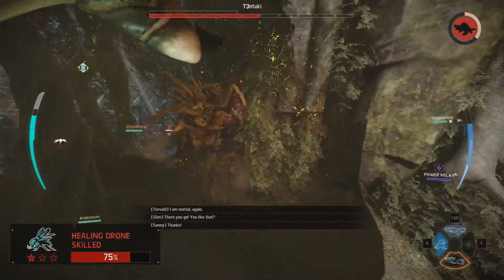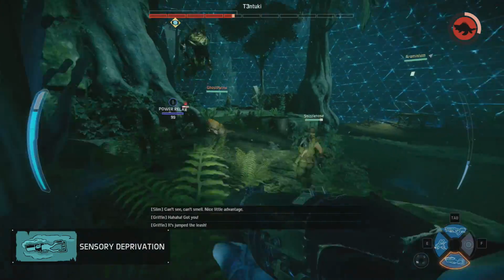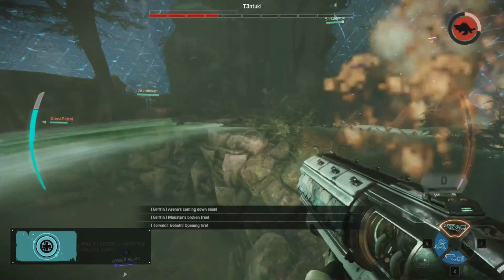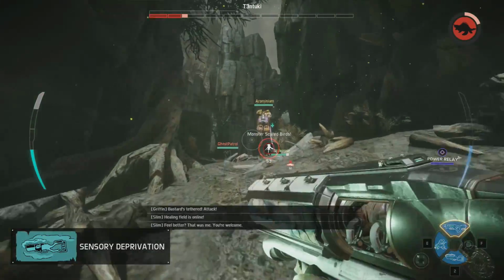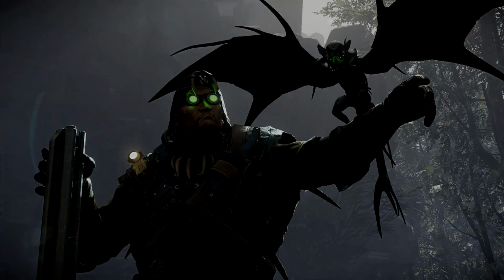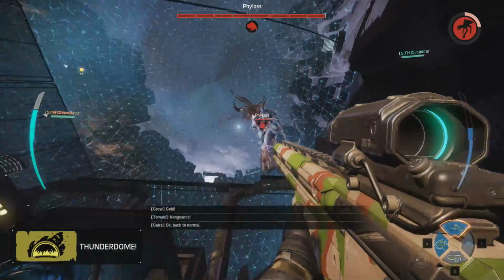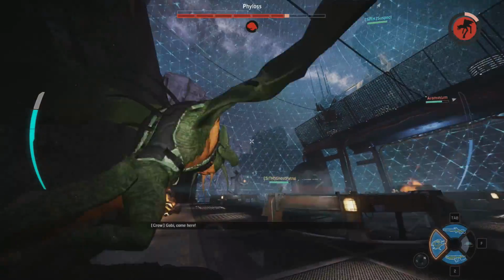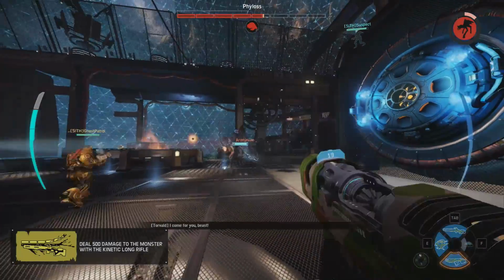Evolve: Tier 4 Hunter Rundown (PC 1080P)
Taking a look at some gameplay footage of each of the new Tier 4 Hunters, what they do and how much I like them. Hope you enjoy the video!